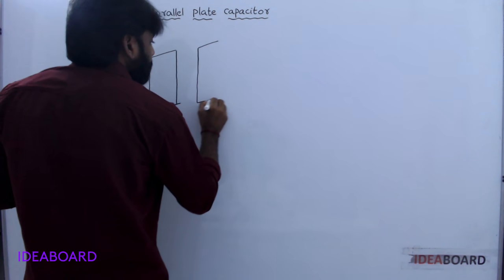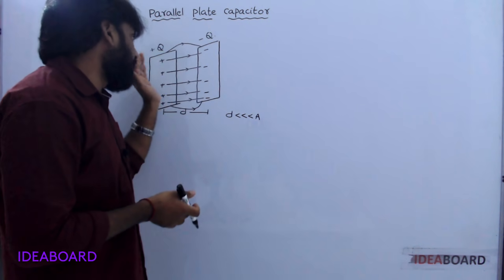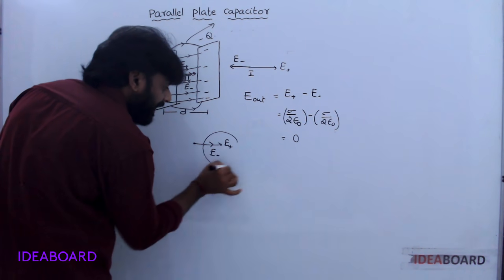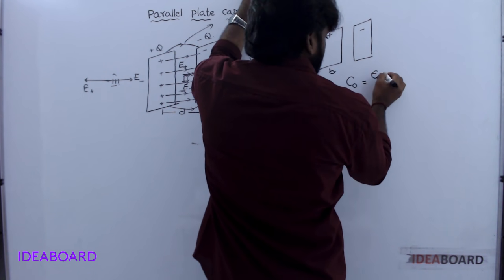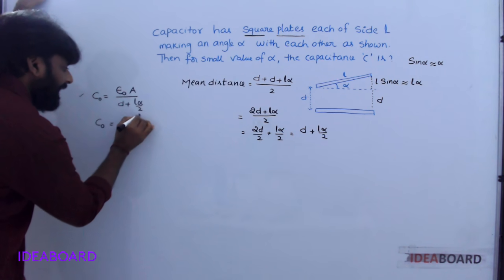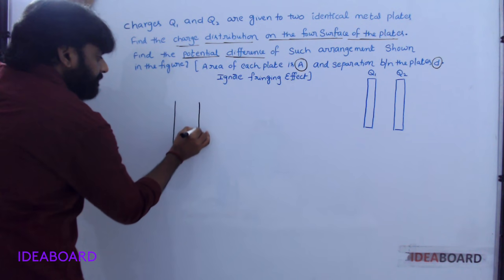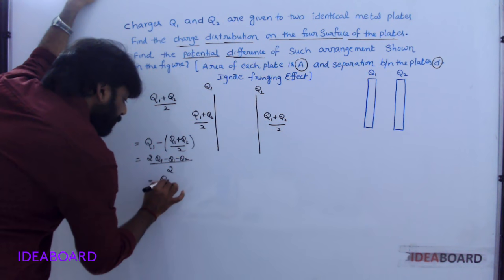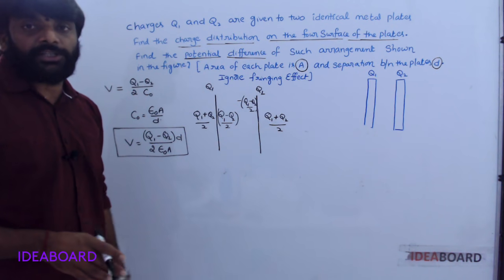DAY 24: PARALLEL PLATE CAPACITOR